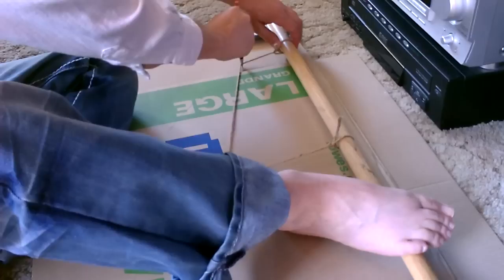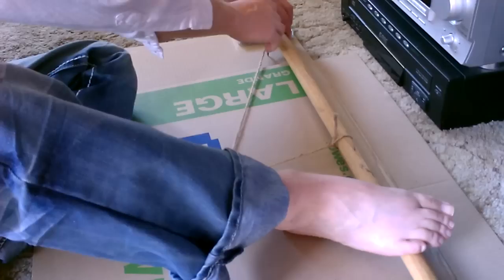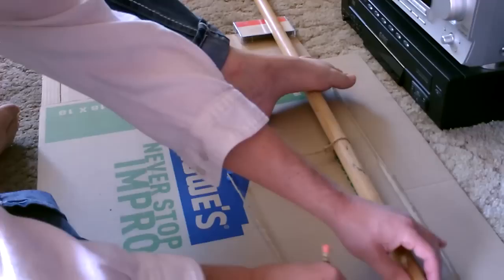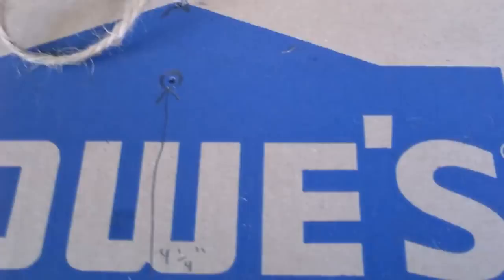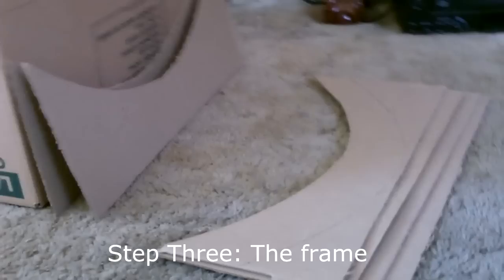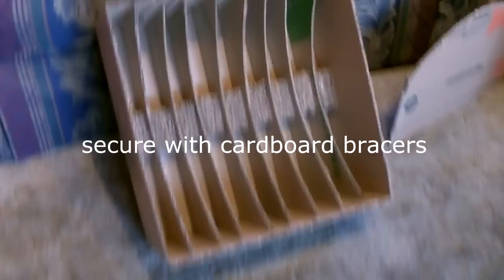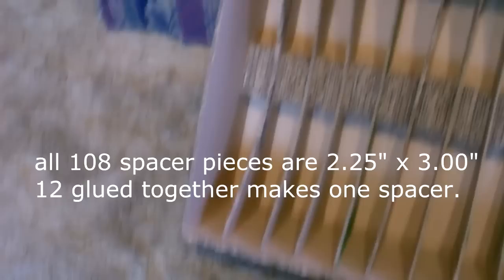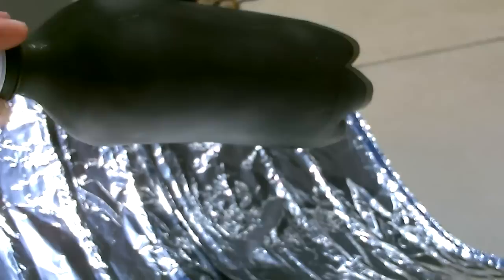How to Build Solar Parabolic Trough Cooker! - Easy DIY Instructions. 300F+ How to draw a Parabola!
Make a Solar Parabolic Trough Cooker/Concentrator (from scratch). Easy DIY. full instructions. video shows  How To: draw the parabola, design the frame, shape the parts and assemble the items. the only materials needed are cardboard or wood (or other suitable building materials), glue, and shiny foil. cost of materials:  $1.50 for each box (uses 2 large 18" x 18" x 24" boxes) from home depot or lowes, $1.00 for the glue and $1.00 for the foil. Total cost $5.00. compact and durable. 300F+